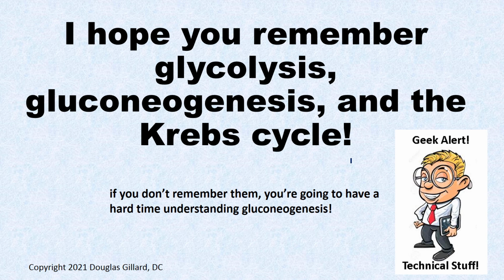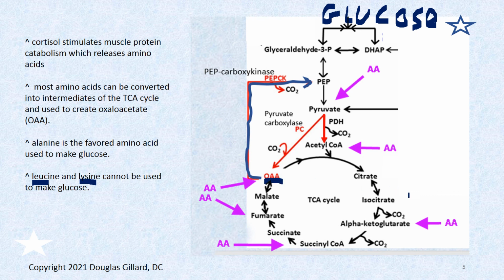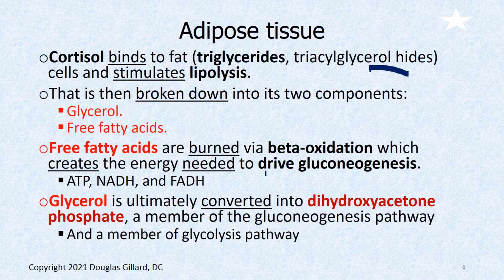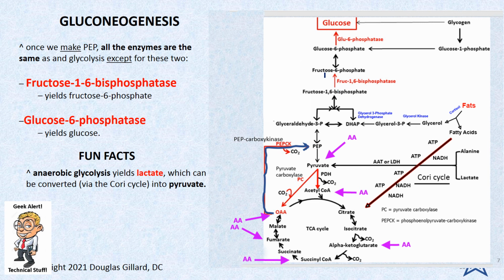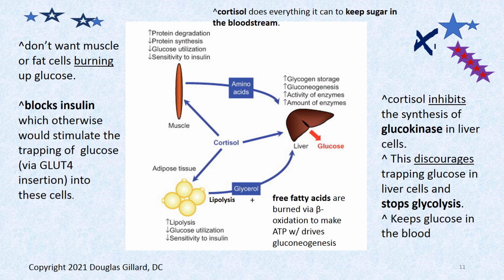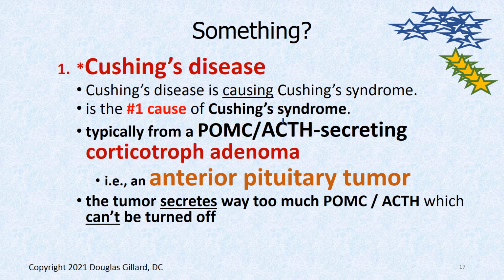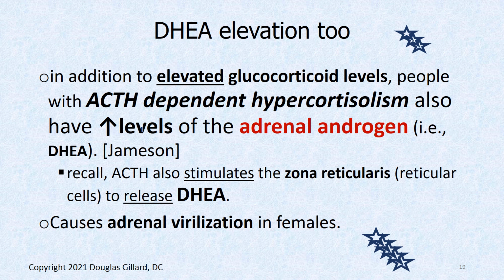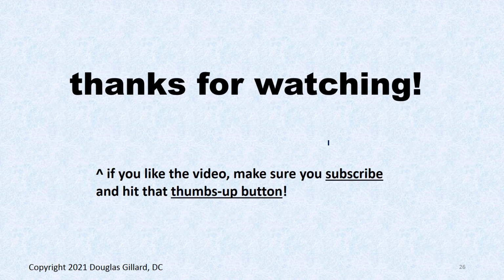Endocrinology:(Wk6)(Tues)(Win21): Gluconeogenesis + Cushing's disease part 1.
In this video we will do a biochemistry review of gluconeogenesis and then start talking about Cushing's syndrome. Specifically, we will introduce you to the difference between ACTH-independent Cushing's disease and ACTH -dependent Cushing's disease.